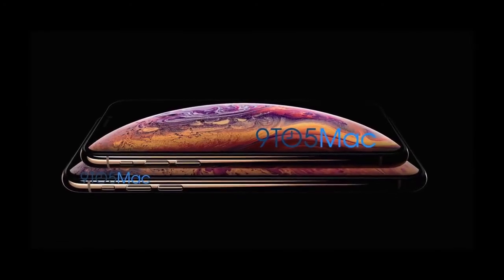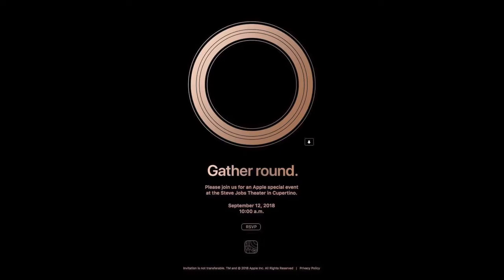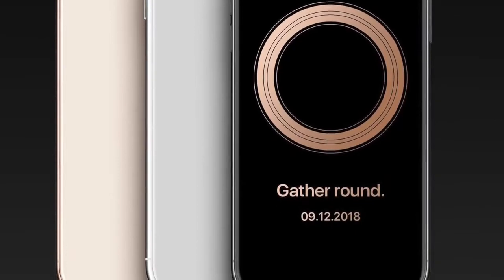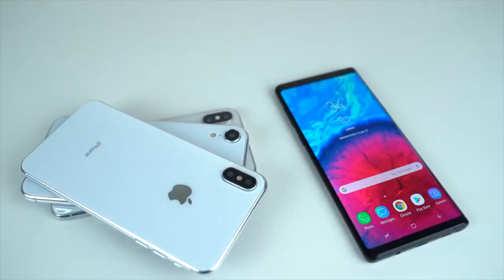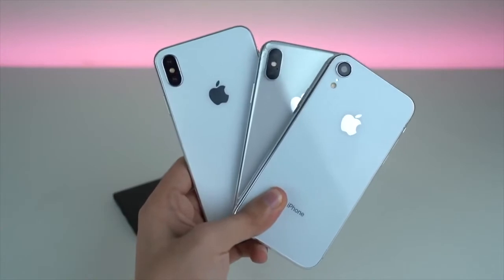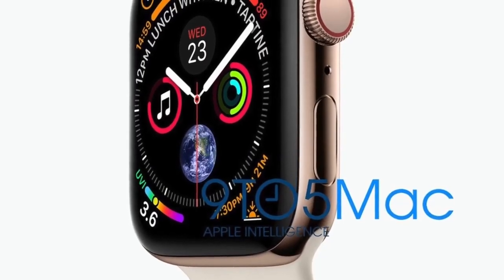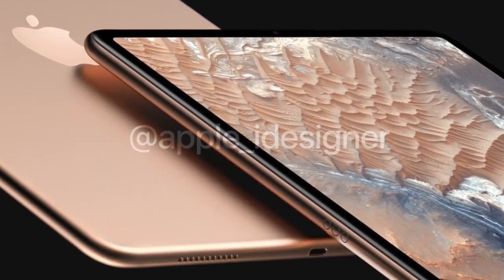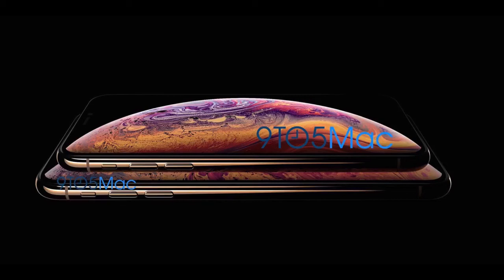iPhone XS 2018, iPhone X Plus release date, price